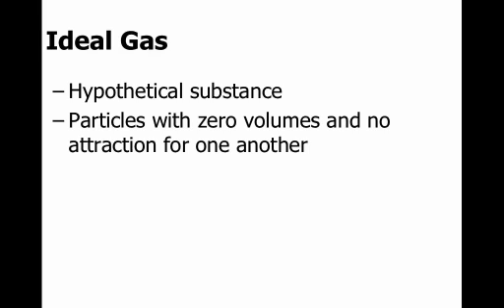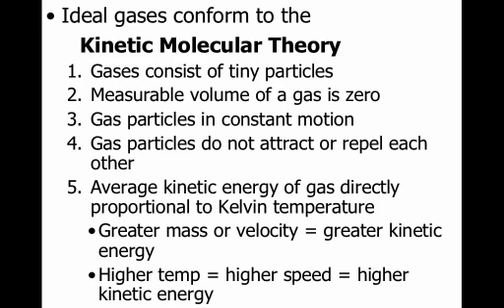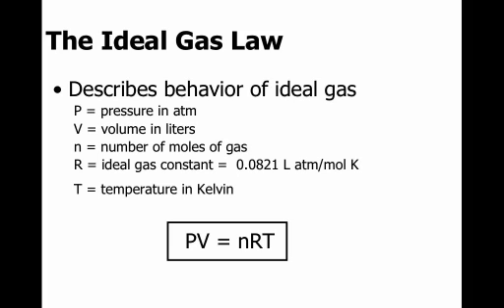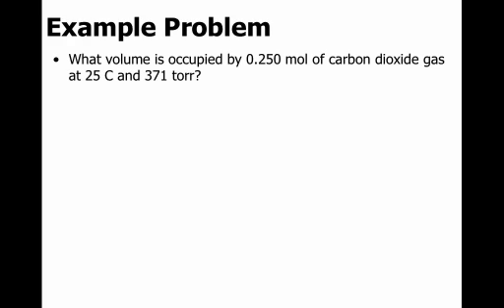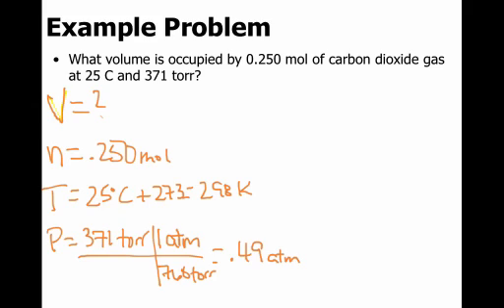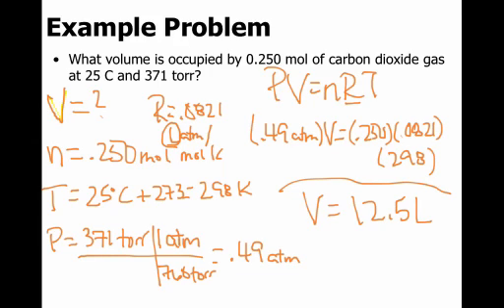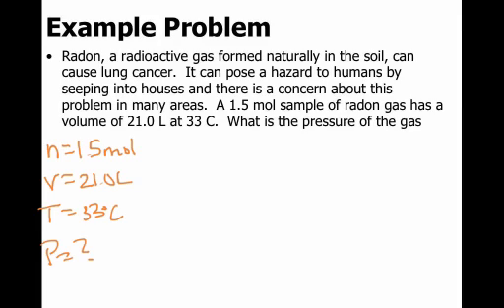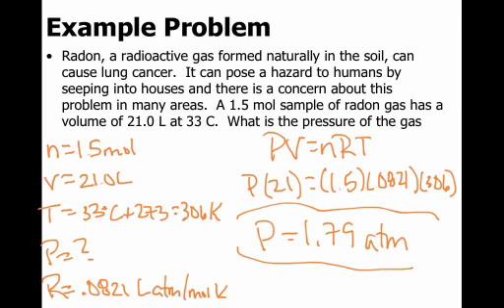Ideal Gas Law